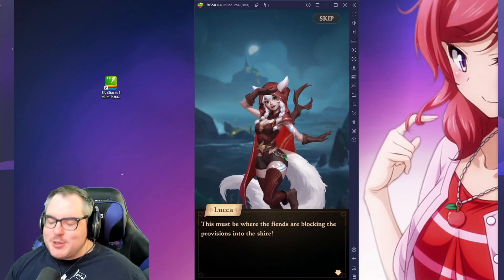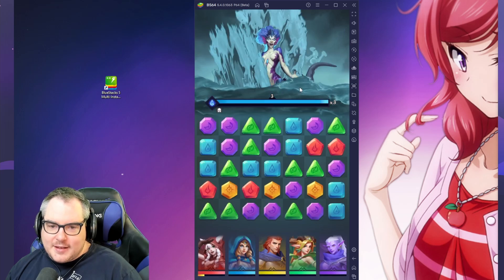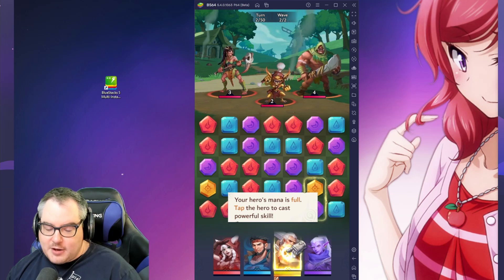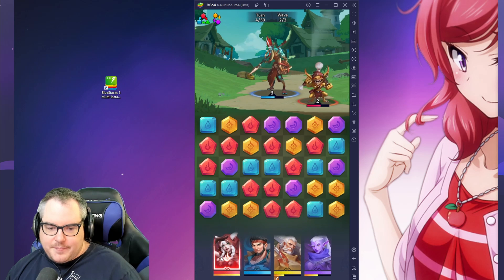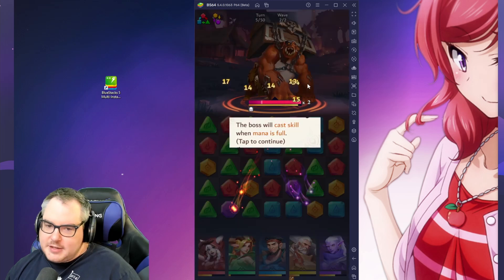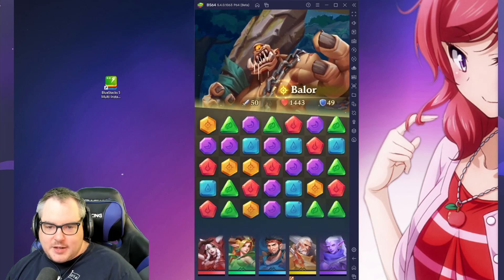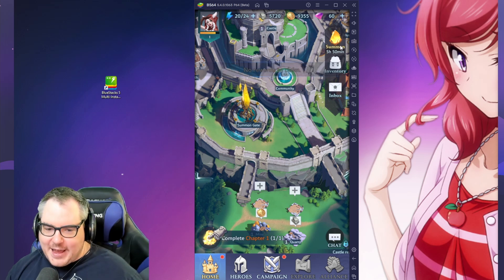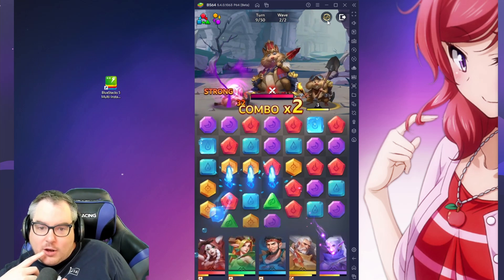Call of Antia First Look! Match 3 RPG For All Ages